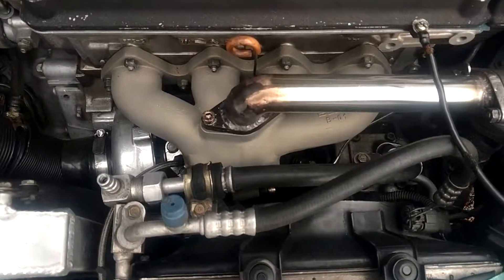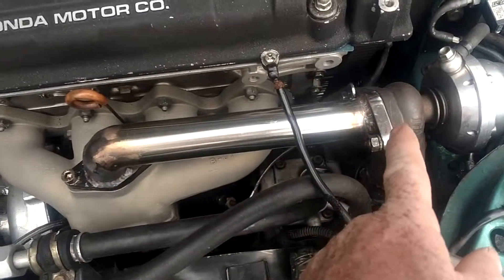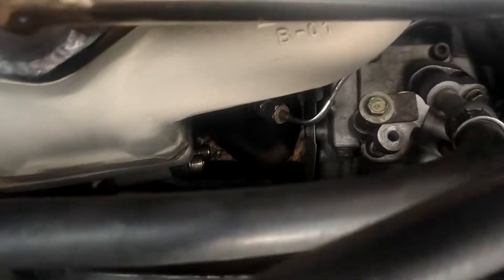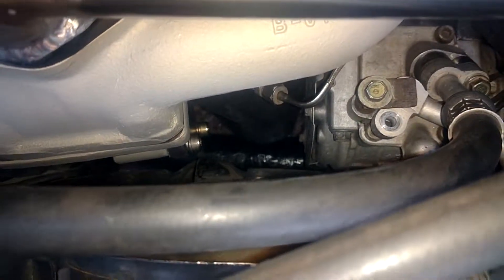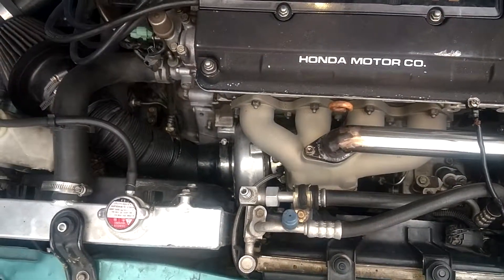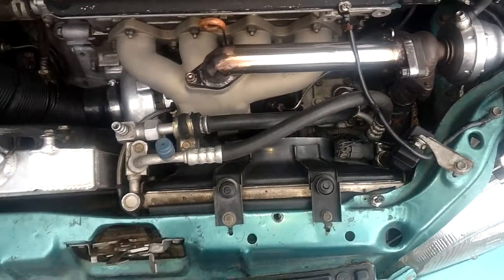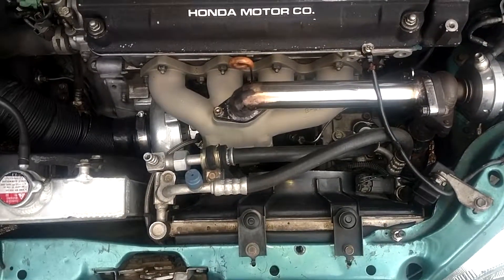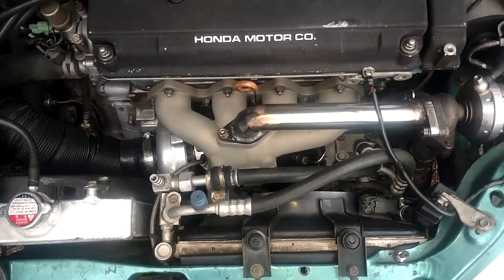Just a quick update on the new manifold, composite charge pipe, and car.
Fast update on how things are working out thus far a week after the manifold change and fabrication of a composite charge pipe.  Also interested in some feedback from y'all about what interest you the most.  I fabricate things, do car audio, tuning, modifications and repairs around the house, like a jack of all trades here so let me know.